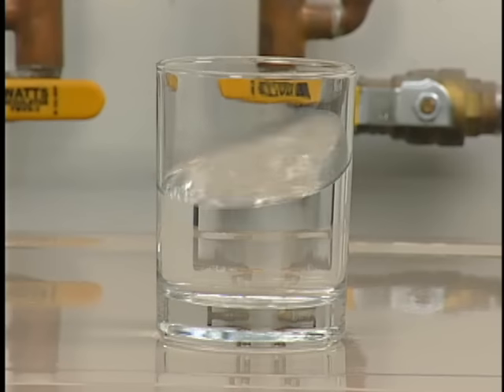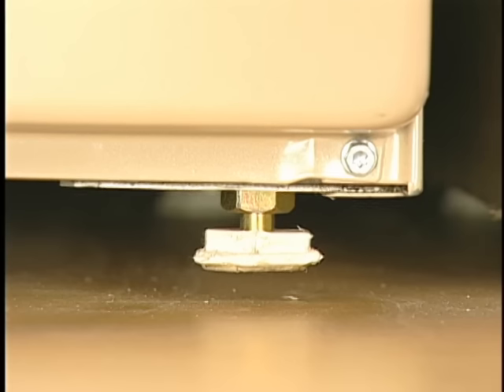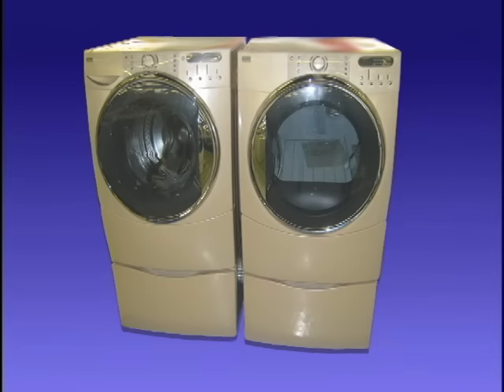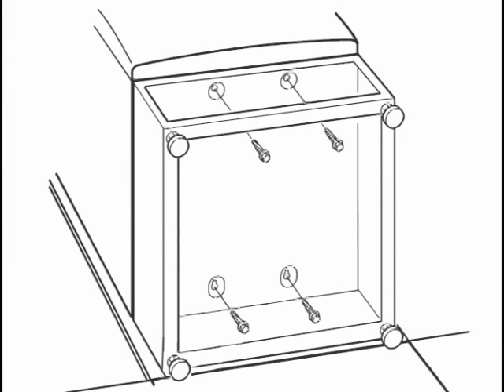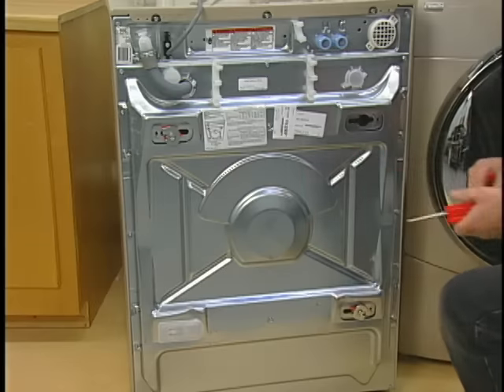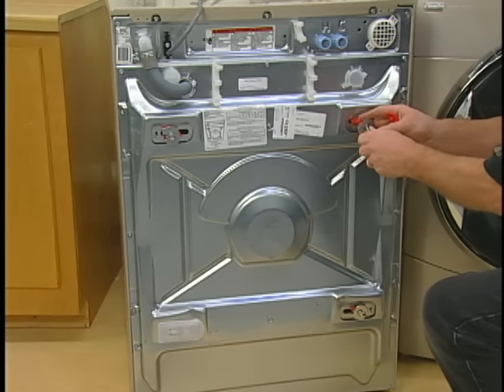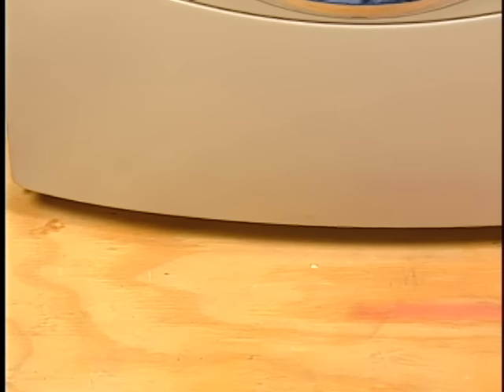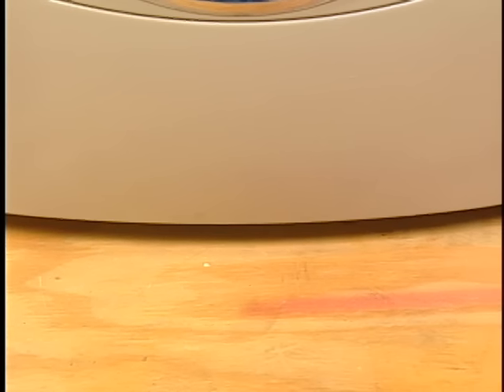Washing Machine Vibrating and Shaking: Washer Troubleshooting Tips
This easy-to-follow video goes over how to level your washing machine, as well as methods to reduce vibrations.

For more serious washer problems, make a repair appointment with Sears Home Services, #1 in appliance repair and the largest, most trusted service provider in the nation. We repair front load and top load washers, as well as all major washing machines brands. No matter where you brought it from, Sears Home Services can help fix it.

Call the Sears Blue Service Crew at 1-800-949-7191 or click here to schedule service now

Do you ever wonder if you wonder if you are doing laundry right? Check out this blog post where Sears debunks common washing machine myths.